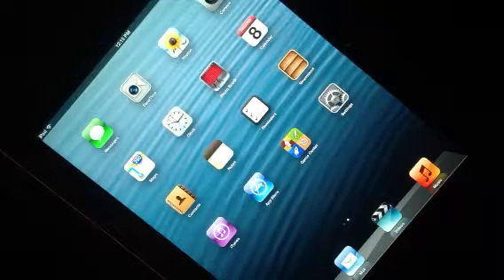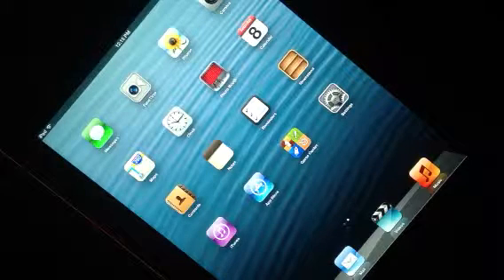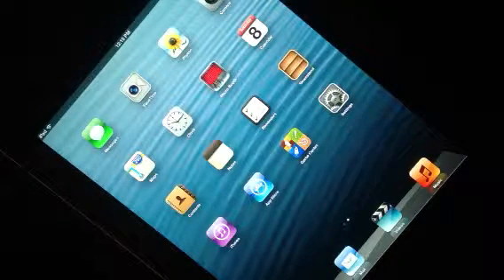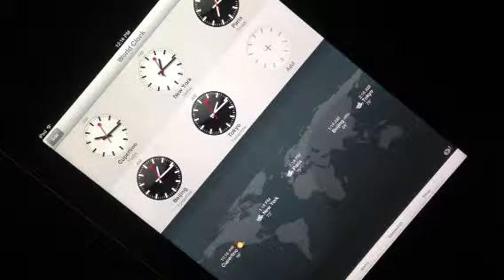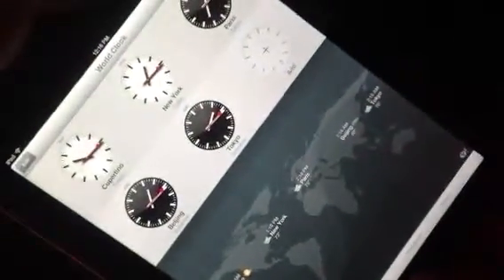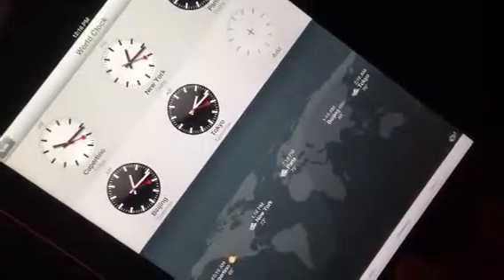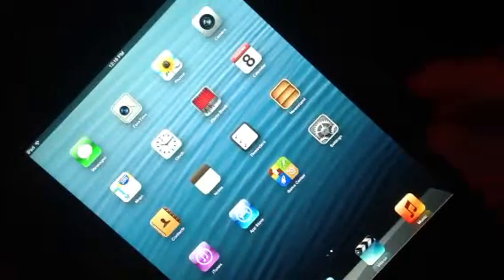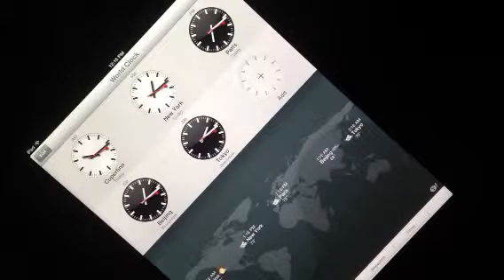Screen capture iPad